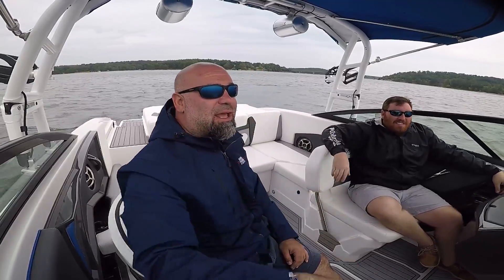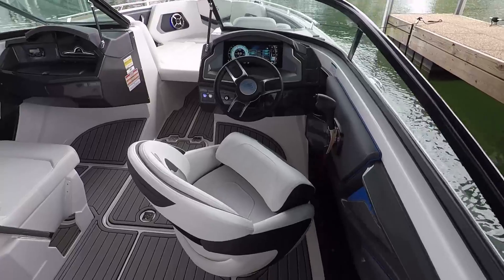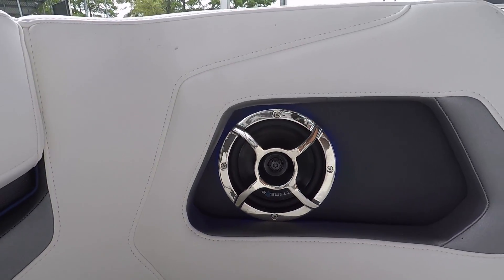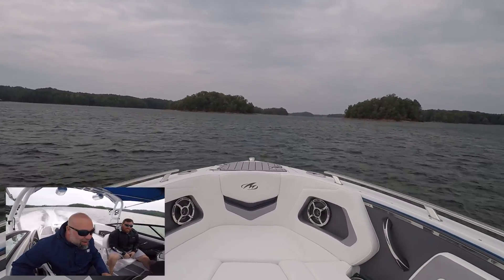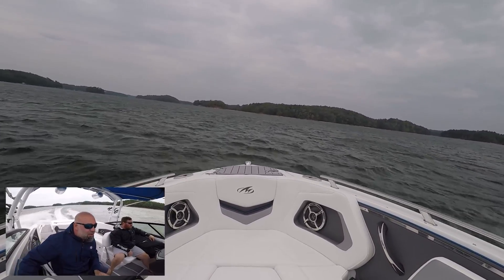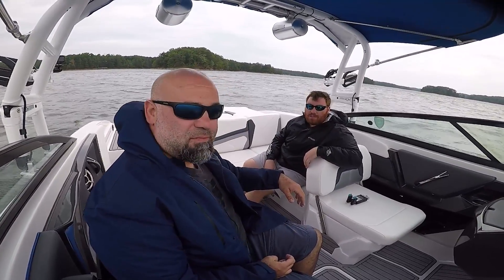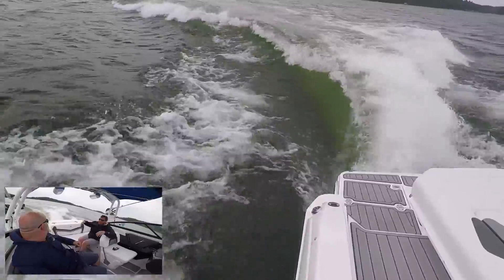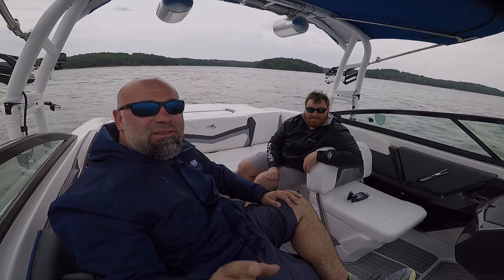Monterey 238SS 'Surf' - One Wake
Last day for our limited-edition, "Can't Get Fired Productions" Vintage Tee!

The Monterey 238SS Surf is a 23' watersports-focused performance boat. Featuring a 5.3L, LS-Based Volvo Penta V8 with a unique forward-facing propeller design for better handling and safer operation for those in the water, the Surf's real party trick is its ballast tanks, which heel the boat over to produce a large wake for wake surfing at lower speeds.

Boat Specs:
·         Beam 8’6
·         LOA: 23 ‘
·         Weight: 3900 lbs
·         Max Power: 430hp
·         Ballast: 2300 lbs

Learn more about the Monterey 238SS Surf at Gainesville Marina and Boat Sales